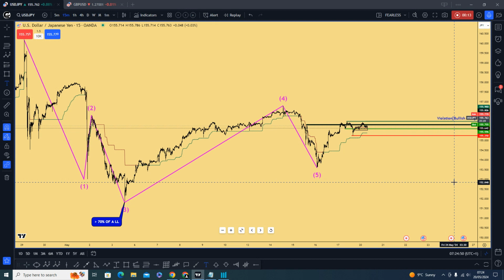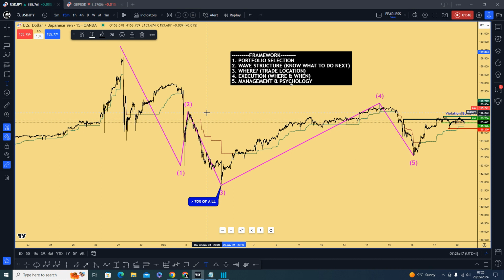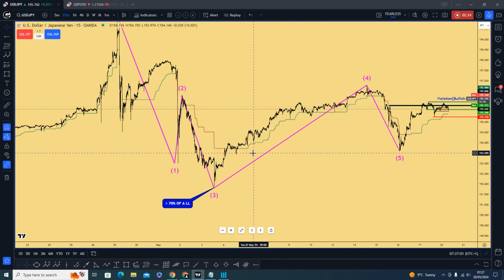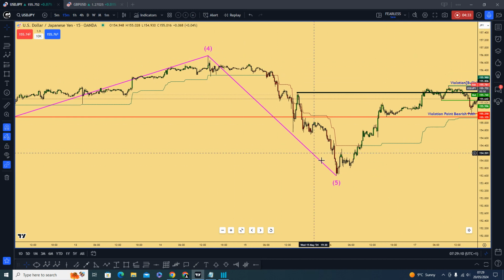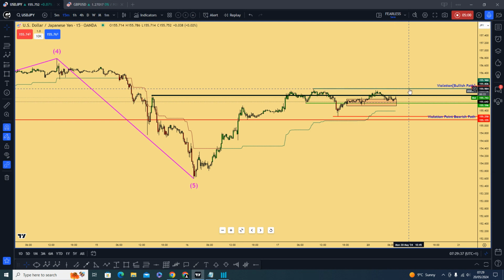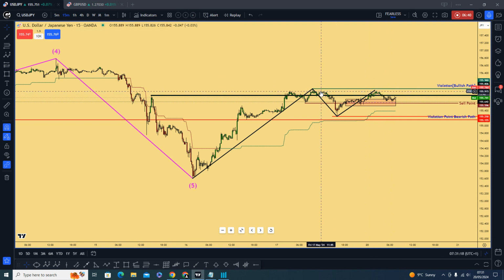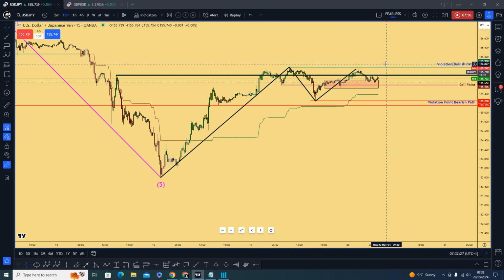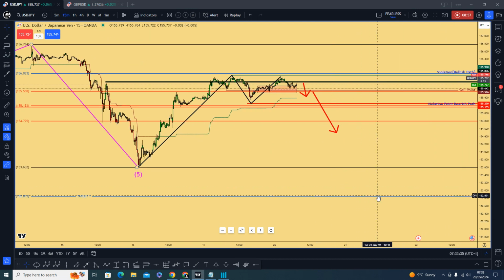USDJPY Bearish Continuation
The USD/JPY is one of the sell pairs we have from the portfolio selection we did yesterday.
The Major pull for us thinking of shorting this pair is the wave structure (3) Momentum Low; this price point has over 70% probability that at some time in the future, the price will come back there after a retracement.
On Friday,15-minute timeframe, we saw a breakdown which signifies a continuation of the downtrend.

Here are the key prices we should be looking at:

Sell Below: 155.60
Sell Confirmation: 155.24
Stop Loss: 156.02
Sell target T1 152.85